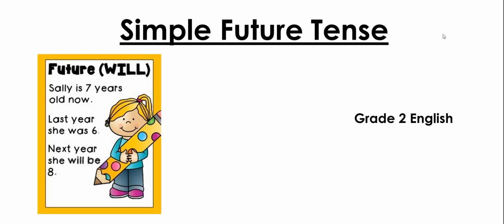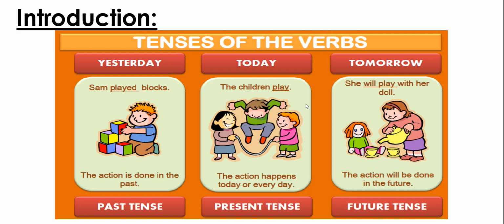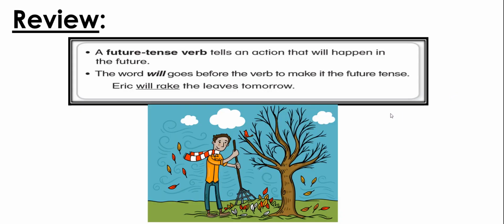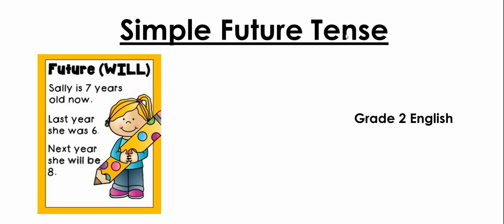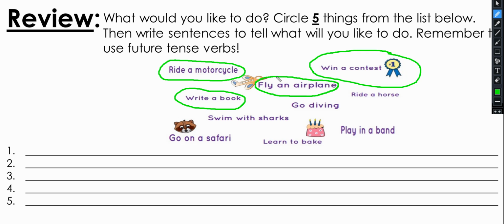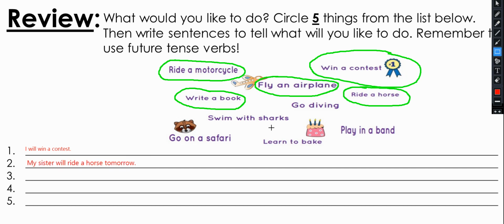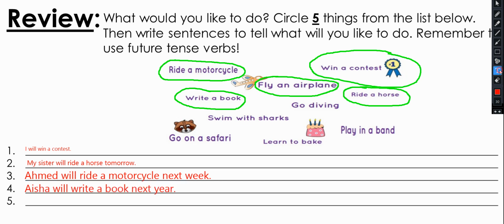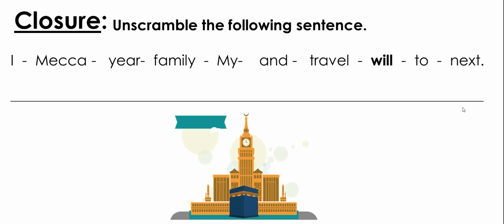Future Tense will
important links-